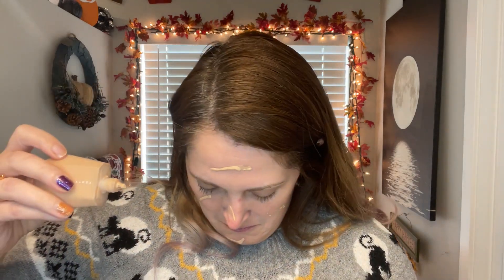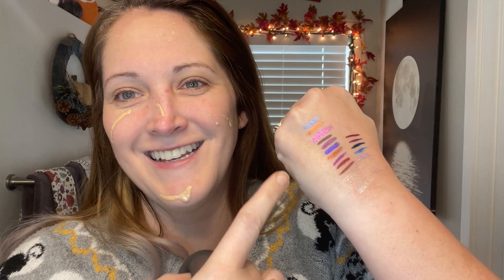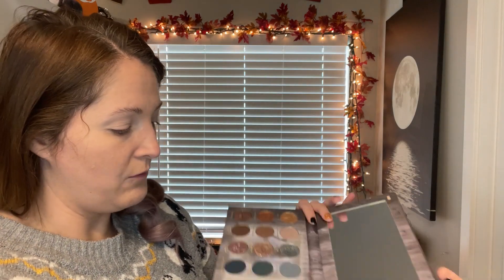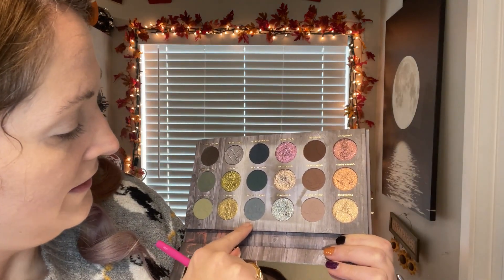Halloween Tag Collab Video | Nomad Cosmetics Ghost Town USA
Today’s Video is a special video for me because it is my first Collaboration video!! @dubsbeautydiary invited me to be a part of this Halloween Tag Collaboration that was created by @melissanaydelline and I excitedly said yes!!

I have 13 spooky Halloween Questions I answer and I make a fun look with the Nomad Cosmetics Ghost Town USA palette!

Halloween Tag Questions:

1. Do you get scared easily?
2. What scares you the most?
3. What is your favorite Halloween tradition?
4. What’s your go-to Halloween candy?
5. Have you ever done a couples costume or a group costume?
6. Are you superstitious?
7. Do you believe in ghosts?
8. Have you ever been to a haunted house? (Real or entertainment)
9. Favorite horror monster or villain.
10. Do you prefer gore or thriller?
      I some how skipped this question. Weird. Anyways I prefer thriller.  I don't do Gore. I couldn't even watch E.R as a kid.  Thrillers can be interesting, not just scary.
11. Have you ever played with an Ouija board?
12. What was your favorite Halloween costume as a kid? Why?
13. Be honest: do you really only take one piece of candy if the sign says “only take one”?

❤ If you want to send me mail, that would make me happy but I don’t have a PO Box at this time, so if you'd like to send something please email or message me on IG, and I can let you know where to send it to!

❤ What is that heart with a dollar sign on the channel’s video page? It is called a Super Thanks! If any of you feel so inclined, viewers can buy a Super Thanks! The one-time animation will be shown only to the purchaser over the top of the channel's video. As an added bonus, purchasers will also get a distinct, colorful comment in the video’s comments section. It is a fun and easy way to help a channel out!